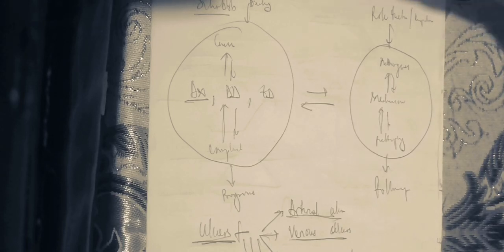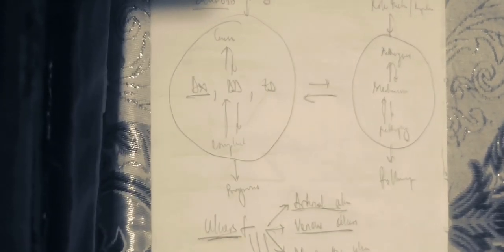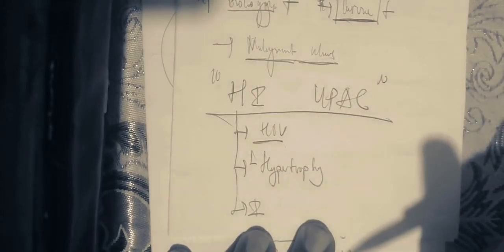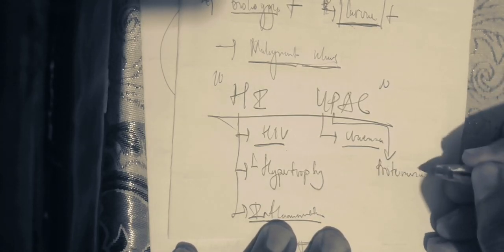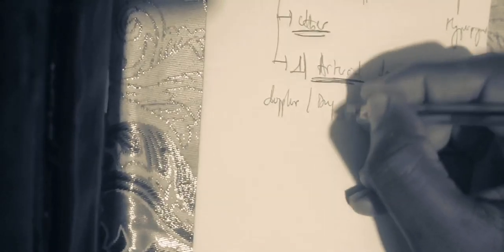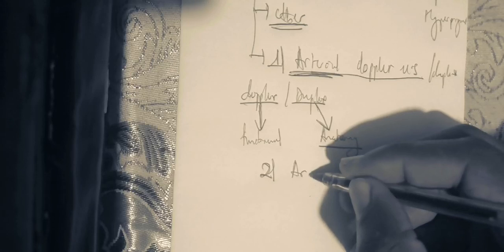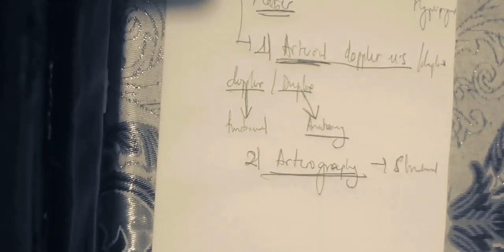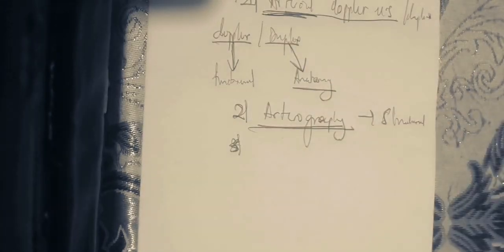SchrDbb_investigations of Peripheral artery disease and Arterial ulcers